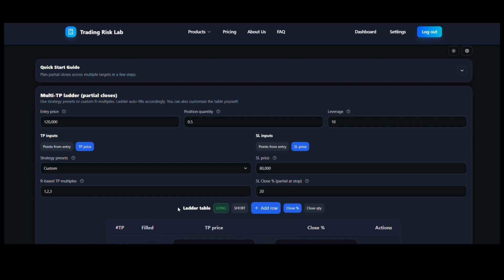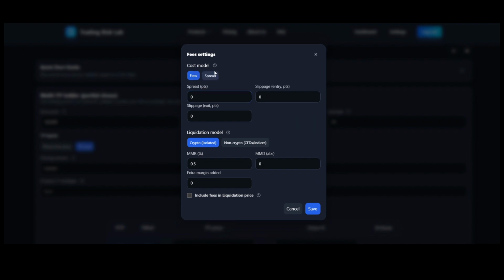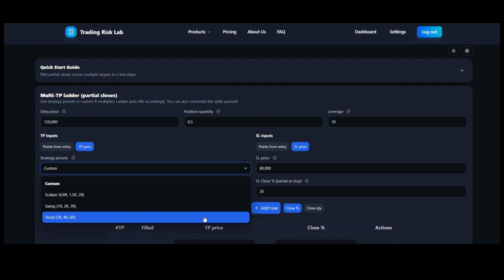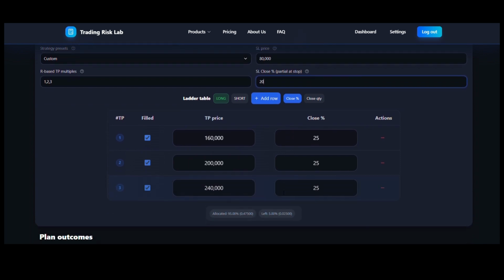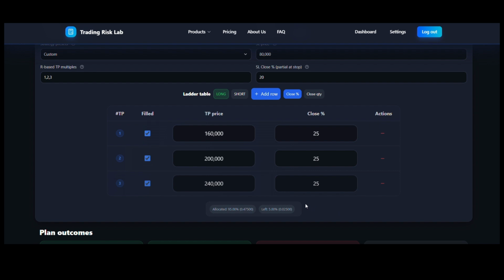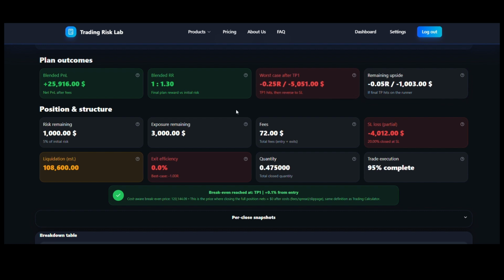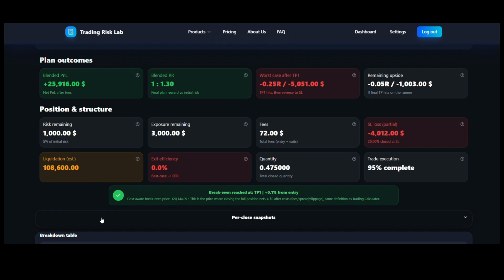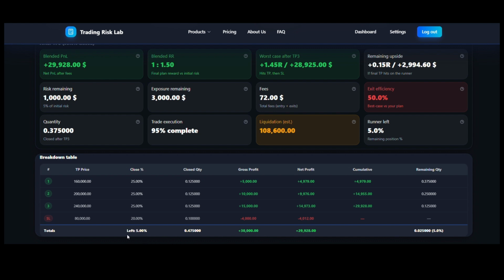Partial Closes Trading Tutorial | Scaling Out, Multi Take Profit & Real R-Multiple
Learn how to structure advanced partial take profits and scaling out strategies using the Partial Closes tool inside Trading Risk Lab.

This video covers:
• Multiple TP levels
• Position percentage allocation
• SL Close % (partial stop logic)
• Fee impact on partial exits
• Net PnL recalculation
• Real R-multiple analysis

Instead of theoretical risk-reward ratios, this tool calculates real net expectancy after fees and partial executions.

Perfect for:
• Futures traders
• Crypto swing traders
• Prop firm traders
• System traders scaling out of positions

If you use multiple take profits and want accurate net R-multiple performance, this tool gives full visibility.